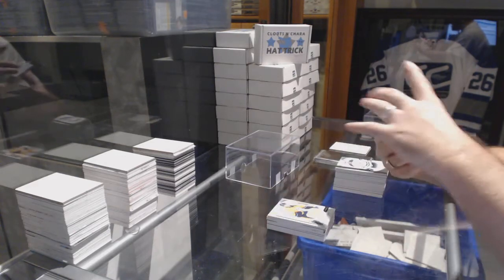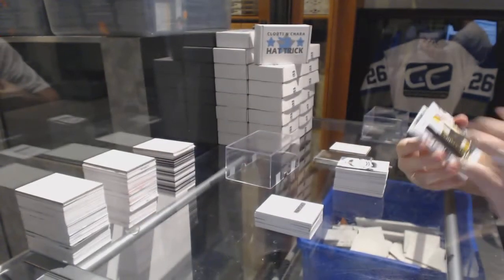15-16 Upper Deck Premier Hockey 5 Box Expo Break - C&C GB #6613